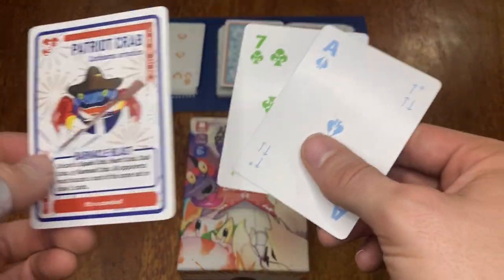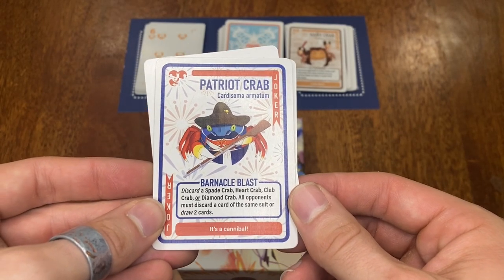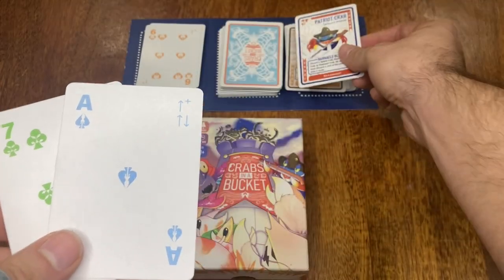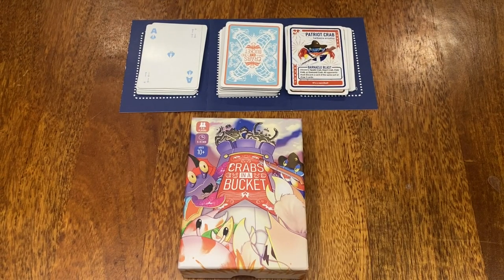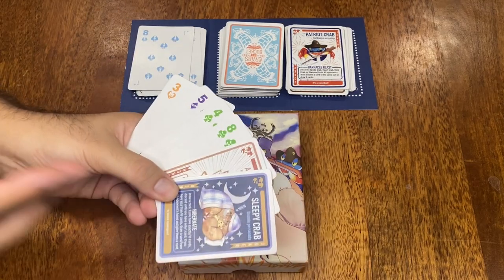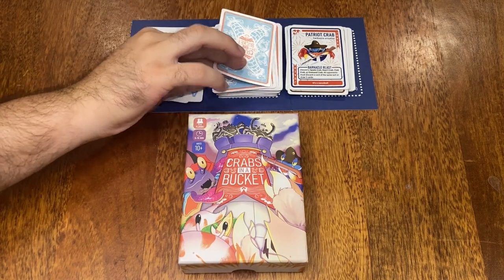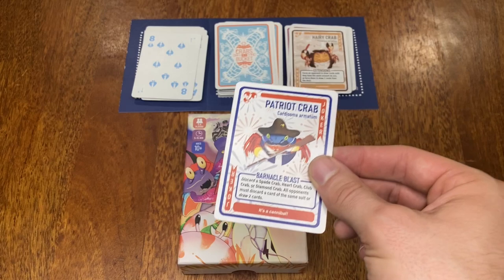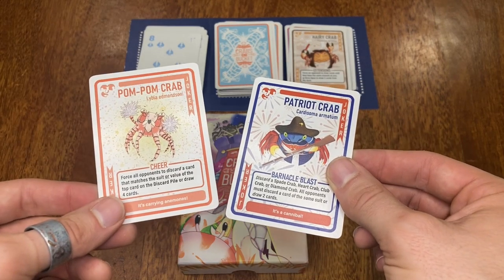How to play Patriot Crab 🦀